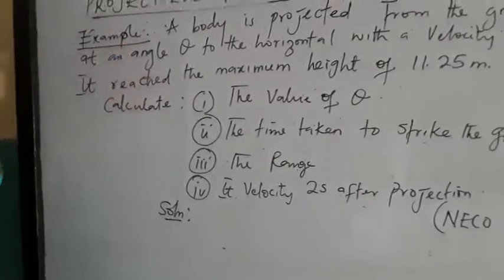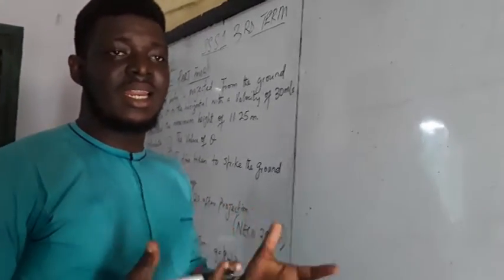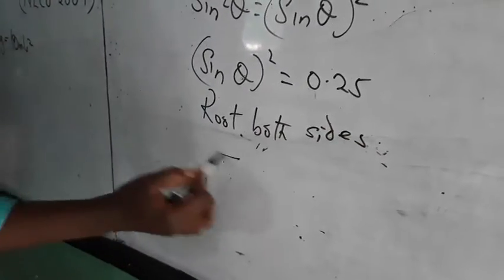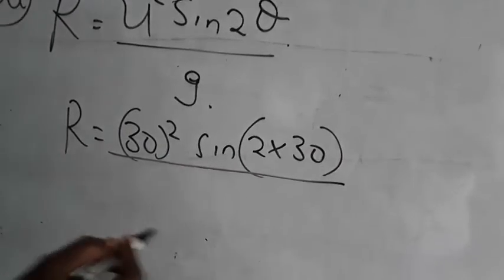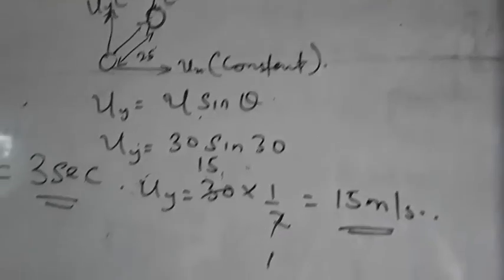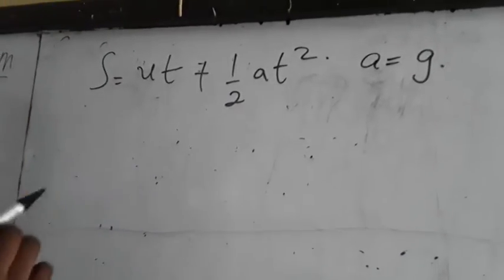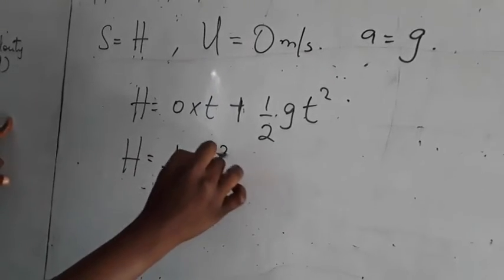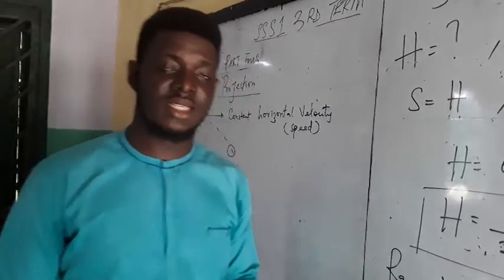SSI PHYSICS PROJECTILES 4